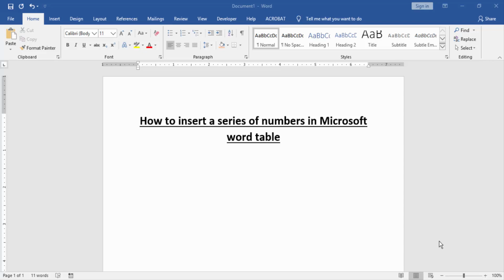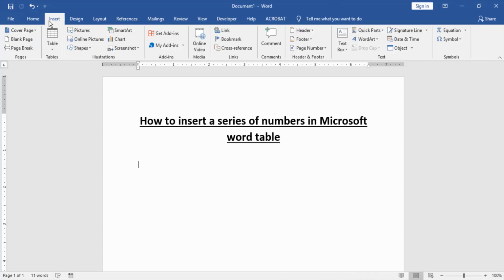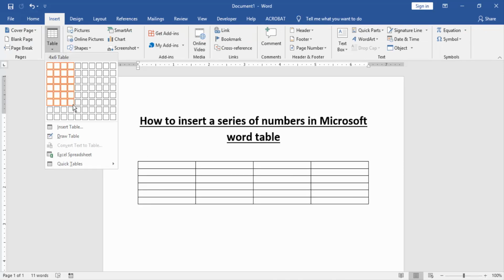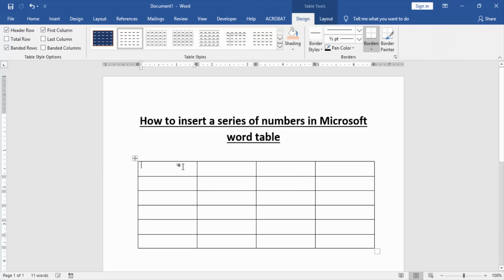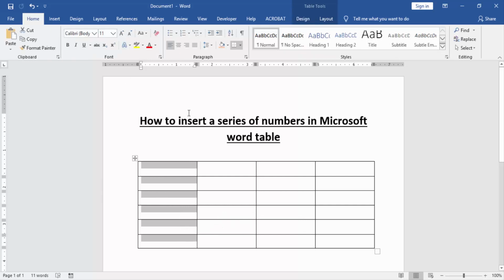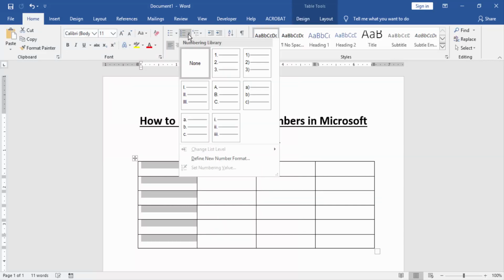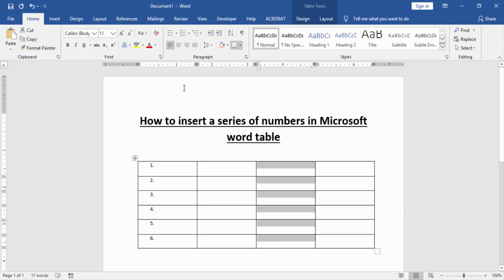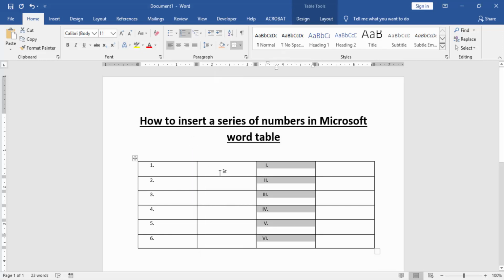How to insert a series of numbers in Microsoft word table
In this video I will show you: How to insert a series of numbers in Microsoft word table